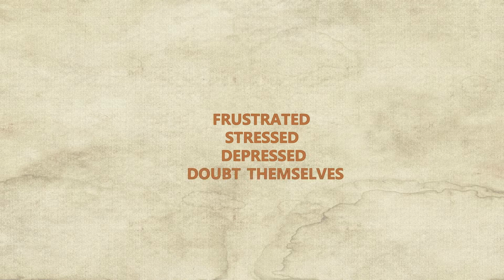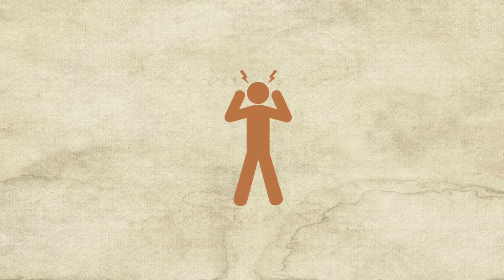What is a Variable (in science)?